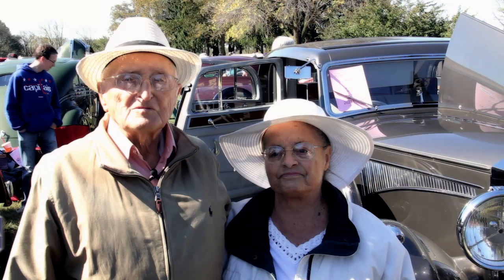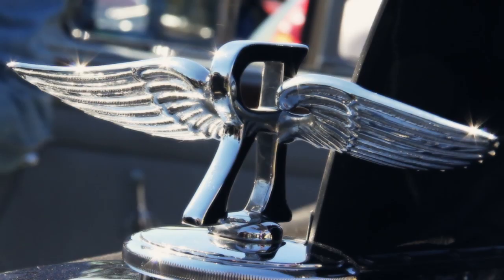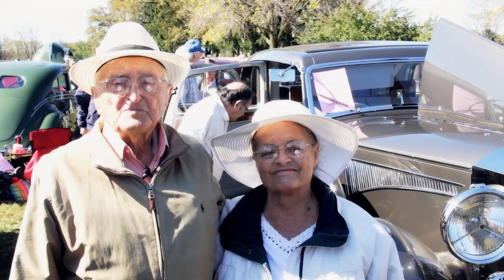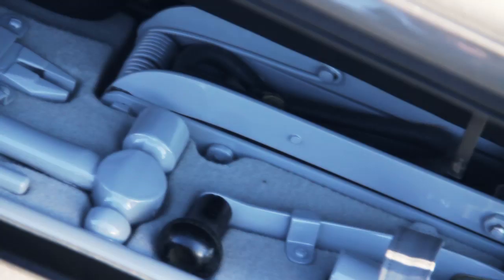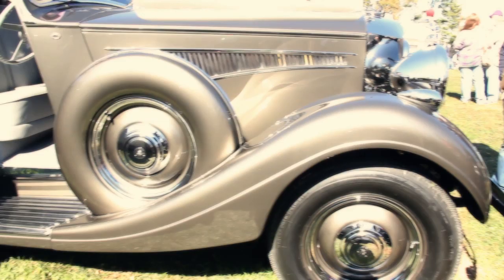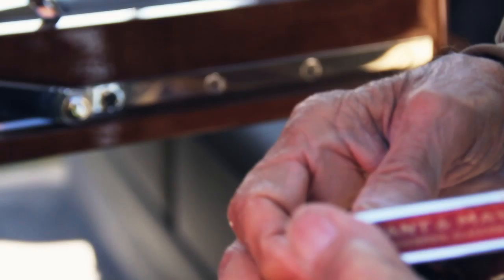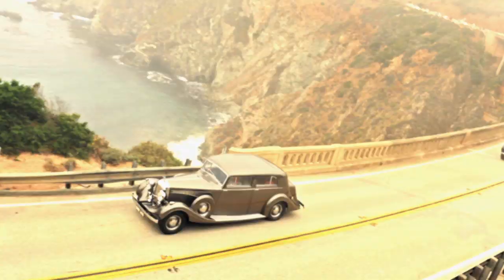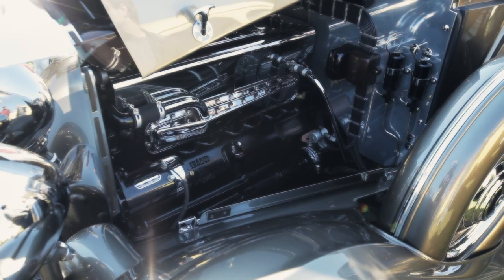THIS CAR MATTERS: 1937 Railton Four-Door Saloon Rippon Brothers Limousine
Eldon Hoestetler's one-of-a-kind Railton with Hudson power has been exquisitely restored and exhibits an amazing set of unusual amenities.